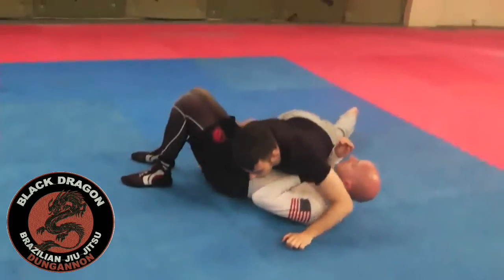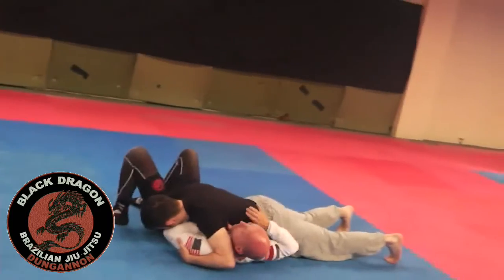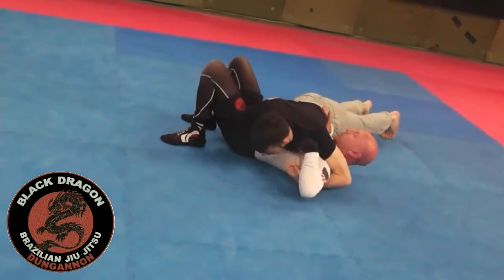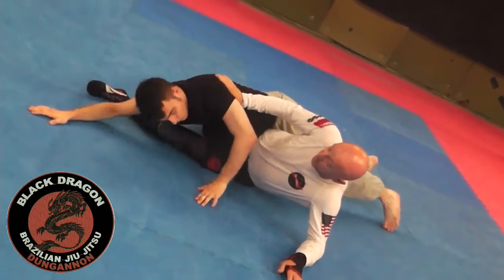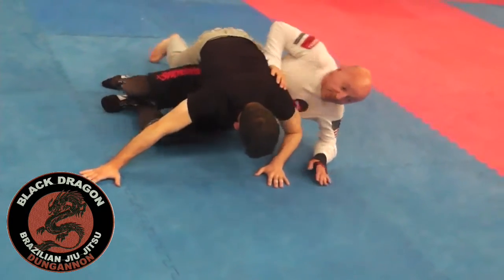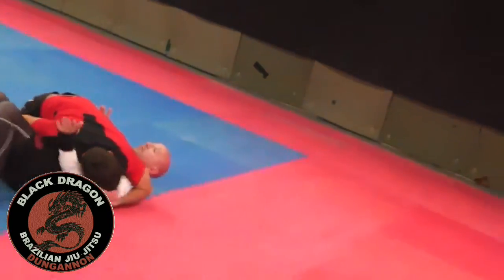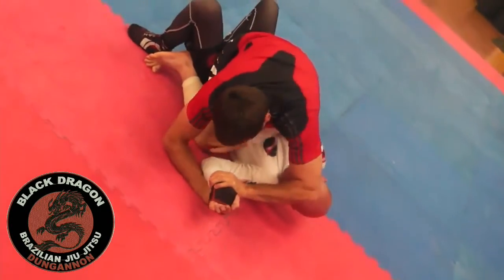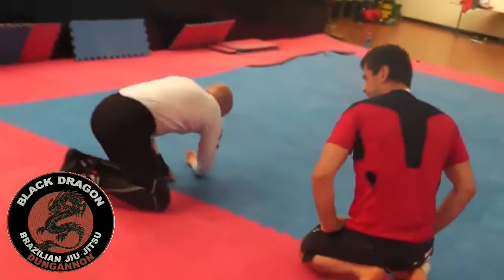control 1 - heisman escape (week 2)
Black dragon brazilian jiu jitsu class friday 20th july 2018
The Dojo , union street , Cookstown  8pm to 9pm